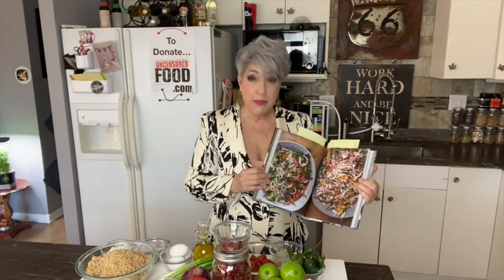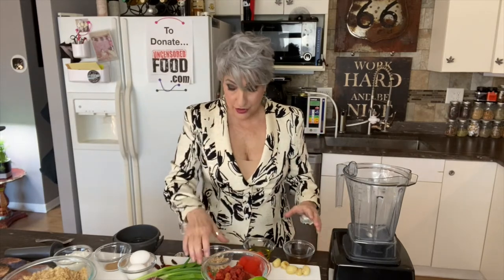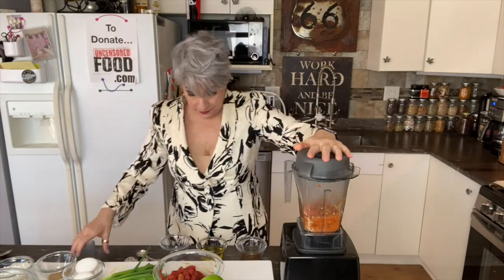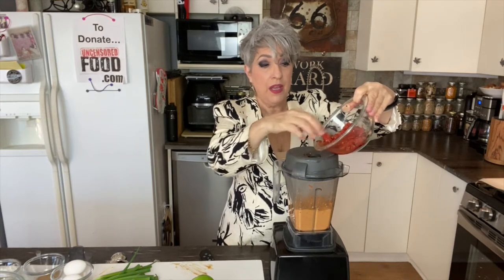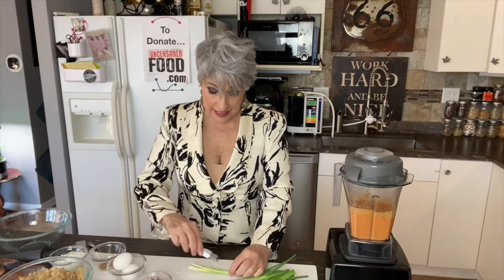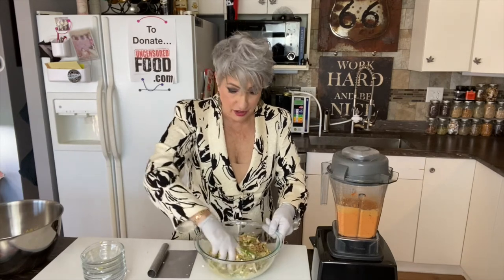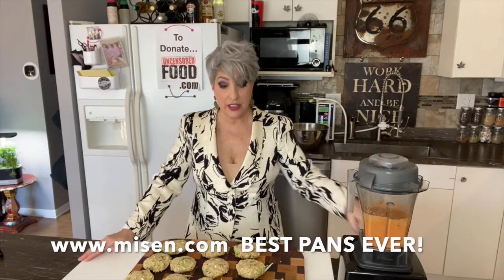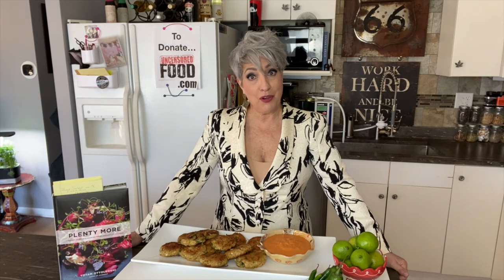Quinoa Cakes with Salbitxada Sauce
This recipe is going to thrill and delight you and it's going to keep you healthy while it tickles your taste buds. Taken from a wonderful book that you can purchase on amazon.com, "Plenty More by Yotam Ottolenghi" this is a can't miss vegetarian wonder. You need to do two things with this, you need to first make the Salbitxada Sauce, which will not only enhance the quinoa cakes but it will be so delicious with eggs, pork, fish, chicken or just smeared on some nice bread.

Salbitxada Sauce:
1 medium red pepper
2 red chiles
5 cloves of garlic, skin on
1/3 cup sliced almonds
4 tomatoes or one can fire roasted diced tomatoes
2 cups sherry vinegar
7 tablespoons olive oil
Salt

Place the cut red pepper, chilies and garlic cloves (with the skin on) on a baking sheet and roast for 10 minutes. Remove the chilies and garlic, turn the red pepper and continue cooking for another 20 minutes until the skin blackens. Once the red peppers are cool enough to touch, peel and seed them.

Put the almonds in your vita mix or food processor and grind to a course powder. Add the red pepper, chili, garlic and tomatoes and continue to process to a paste. Add the vinegar and 1/4 teaspoon of salt then slowly pour in the oil until you have a thick sauce.

To make the Quinoa Cakes:

1 1/2 cups raw quinoa
16 wild garlic leaves if you can find them or six shredded green onions, white and green parts
1 small red onion, finely diced
2 eggs gently whisked
2 green chilis, diced
1/2 cup cottage cheese
1/3 cup coarsely grated aged cheddar cheese
1/2 cup breadcrumbs (use ground flaxseed for a gluten-free option)
2 teaspoons ground cumin

Boil the quinoa in a sauce pan with lots of water and simmer for nine minutes until it's tender but still with a bit of a bite. Drain in a fine sieve and refresh under cold water. Set aside until it's completely dry.

Place the garlic leaves or green onions, red onions, eggs, green chilies, cottage cheese, cheddar, breadcrumbs or flaxseed, cumin, and 1 teaspoon of salt and some pepper in a large bowl and mix. Add in the cooked and dried quinoa, mix and form into patties.

In a good nonstick pan over medium heat, add olive oil and fry the patties in batches for about three minutes on each side until golden. Add oil only as needed. Transfer to a baking sheet and finish it off in the oven at 400° for about 8 to 10 minutes. Serve it hot with a squeeze of fresh lemon or, for the best result, serve it with the Salbitxada sauce.

Vegetable dishes do not have to be boring and you can do so much better than canned corn with some butter on it. I recommend you go to Amazon and buy this book and bon appétit everybody.